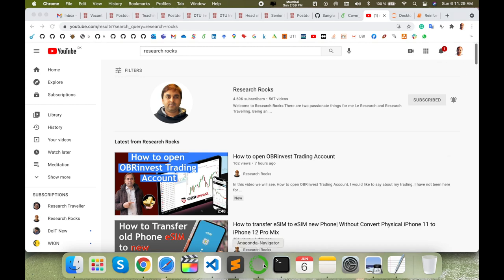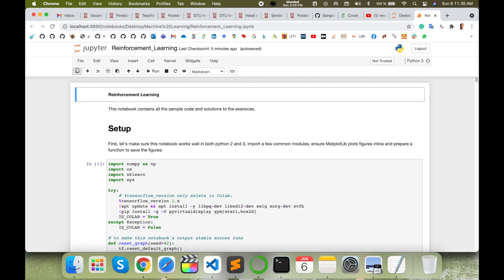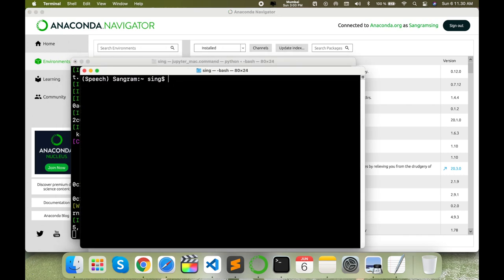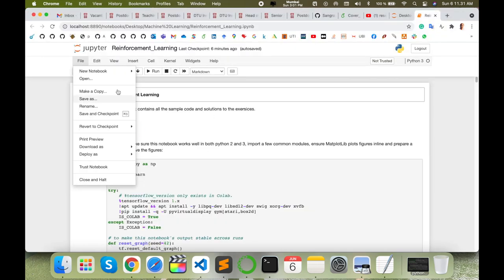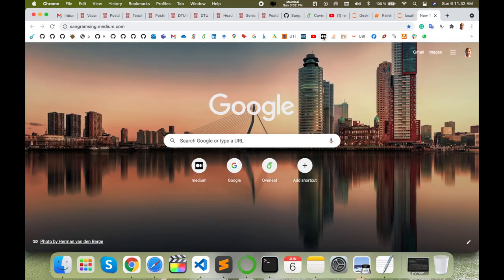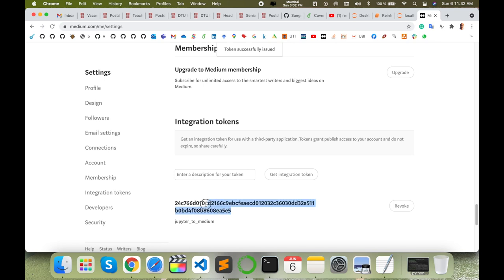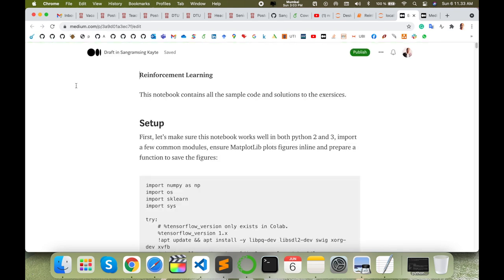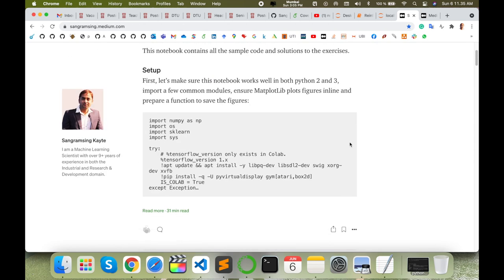How to Publish Jupyter Notebooks as Medium Blog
In this video we'll see how to share your Jupyter notebook in your blog-post.
Jupyter notebook includes many graphs and interactive visualizations and to share them we have to take a screenshot and upload images on blogs that is a very tedious task, in this video, we'll see how you can use Github to post your Jupyter Notebooks on web Blogs.

Installation
Install from PyPI with the following command:

Type the following commands on terminal:

Step 1 : pip install jupyter_to_medium
Step 2 : jupyter bundlerextension enable --py jupyter_to_medium._bundler --sys-prefix